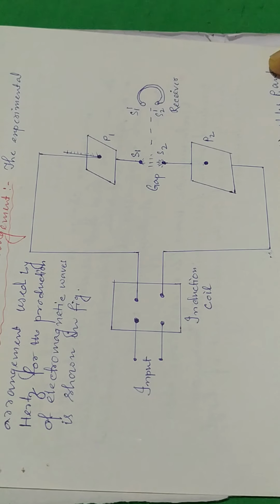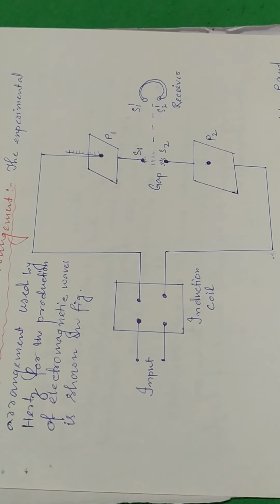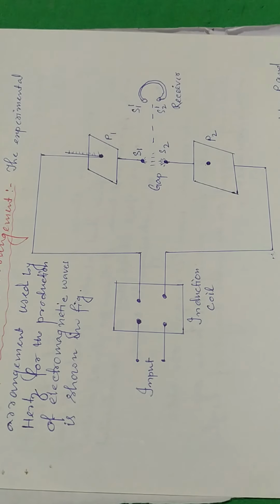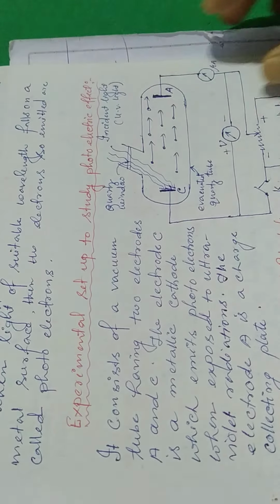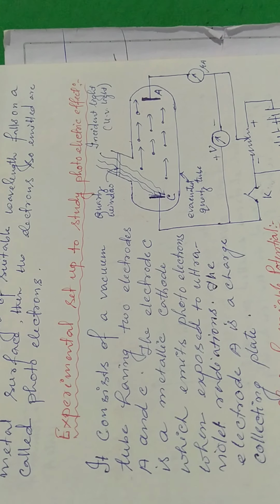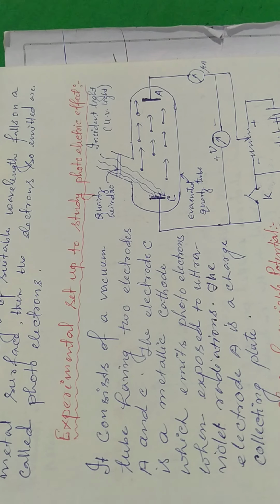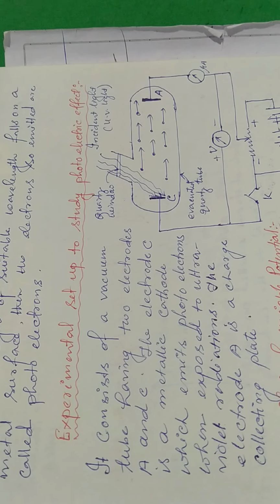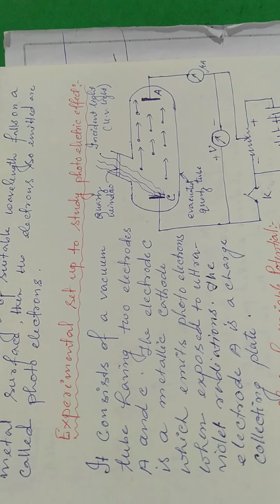HERTZ AND LENARD'S OBSERVATIONS: